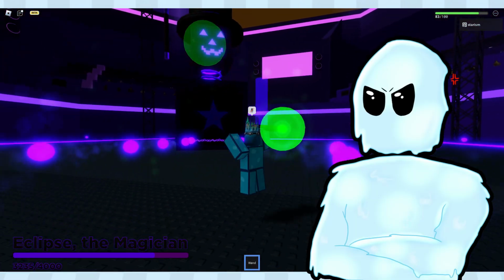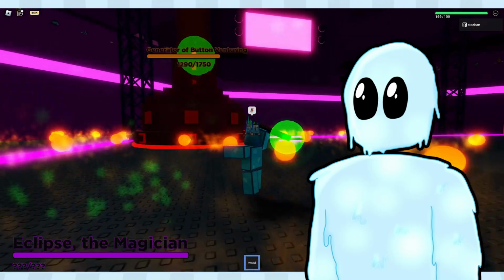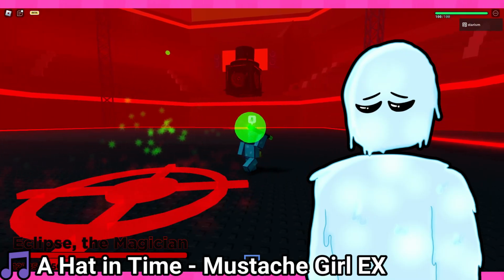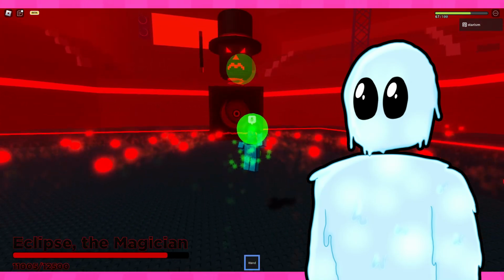[OLD] Another Round in the HARDEST Obby Game in Roblox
Didn't know we would be back so quick! Welcome to Part 2 of my EToH progression, where I tackle multiple Difficult and Challenging towers, and maybe even an Intense! Will I be able to defeat Eclipse and win the Halloween Event? Watch to find out!

Roblox is an online game platform and game creation system developed by Roblox Corporation that allows users to program games and play games created by other users. Created by David Baszucki and Erik Cassel in 2004 and released in 2006, the platform hosts user-created games of multiple genres coded in the programming language Lua.

Juke's Towers of Hell, or Eternal Towers of Hell, is a Parkour/Obby game on Roblox, known for it's unforgiving difficulty. Players have to ascend "Towers", the game's equivalent of courses, to reach the win pad at the top. Out of the millions of players, nobody has fully completed everything the game has to offer. This video shows my progression in the game, along with covering the hardest aspects of the Halloween Event.